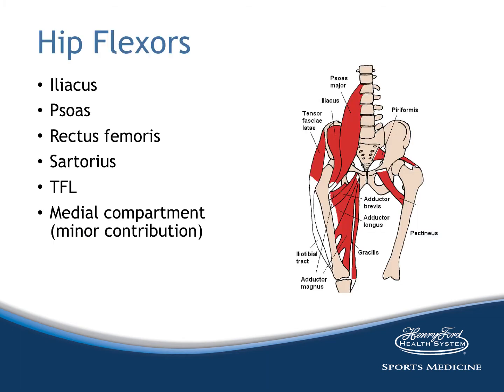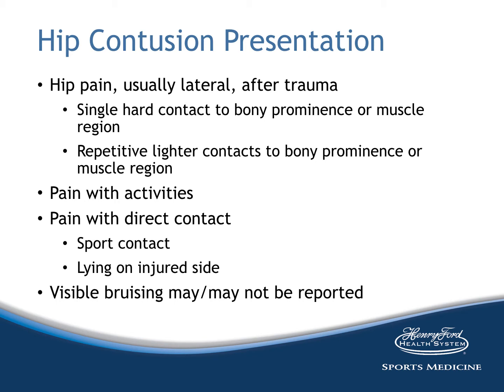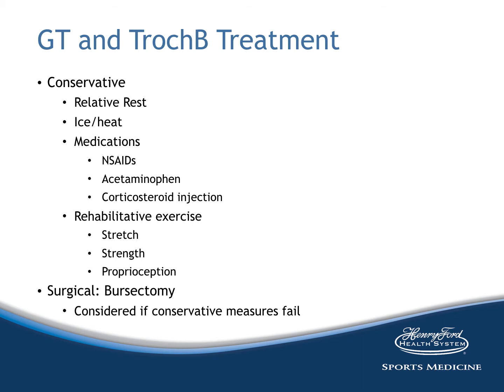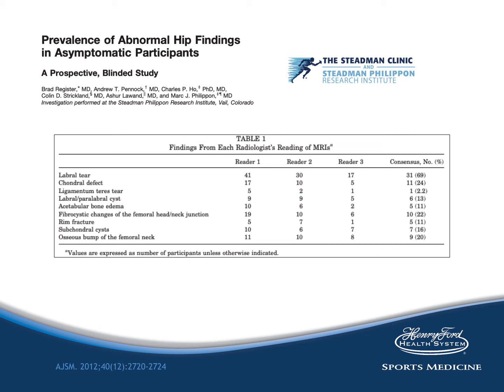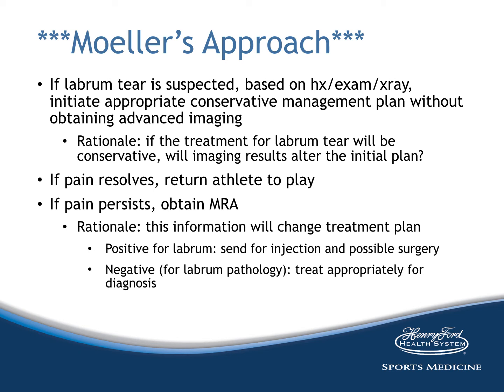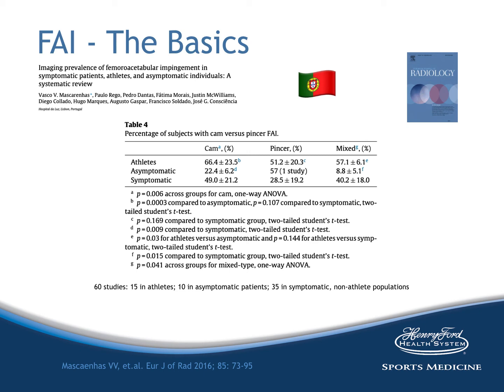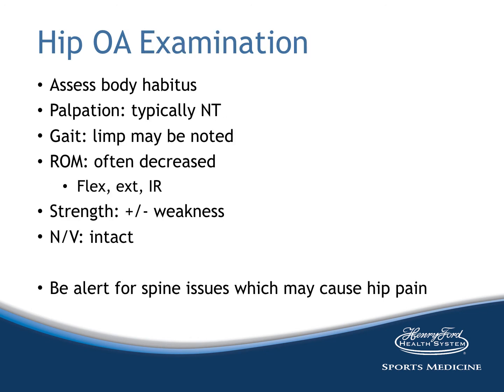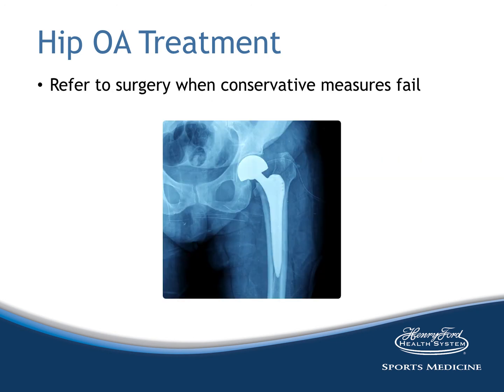Moeller - Hip Conditions Part 1